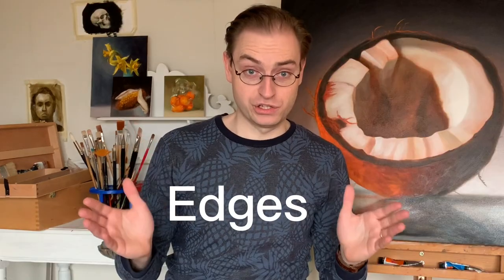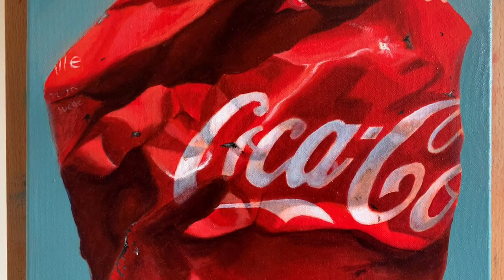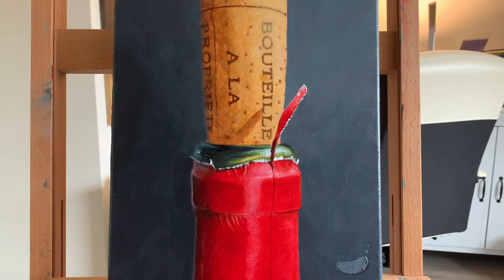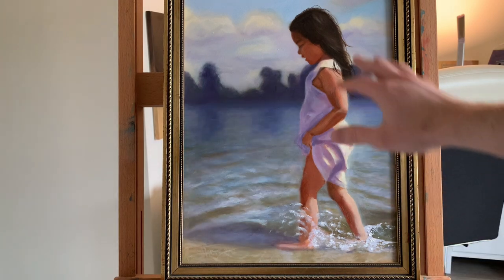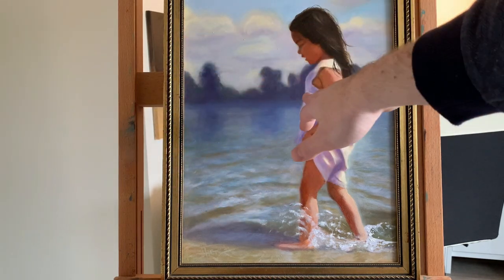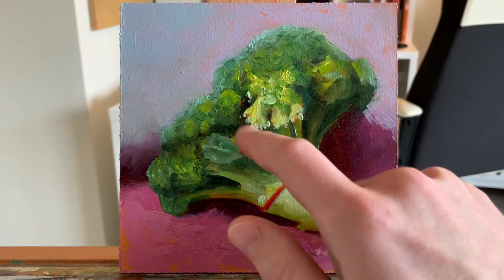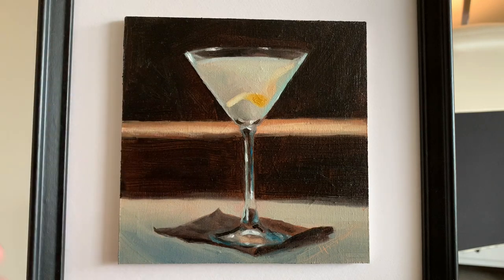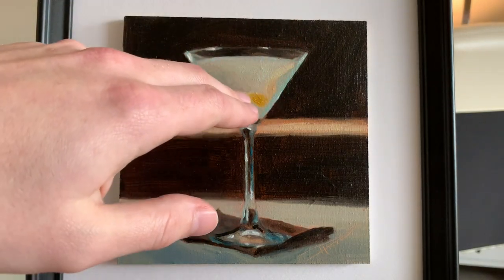This simple trick improved my works so much!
Create more depth, sense of material  and shapes. Let me introduce you to the wonders of edges! They will improve the way you paint!